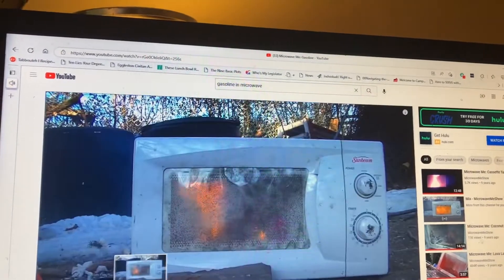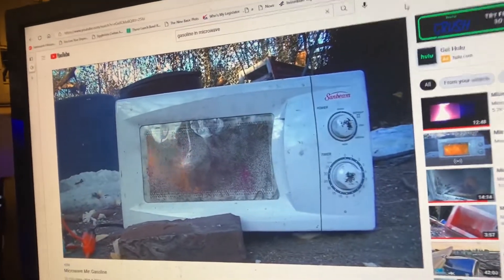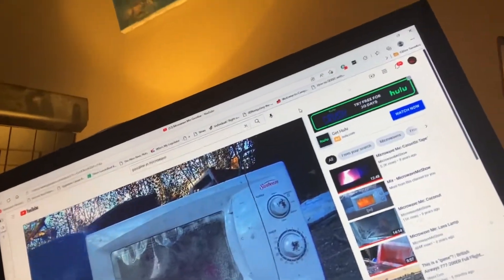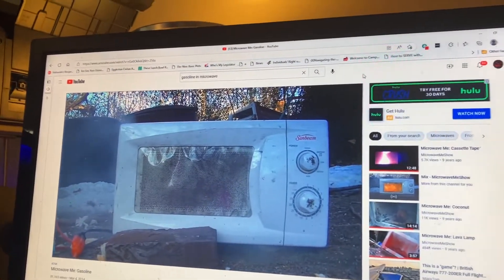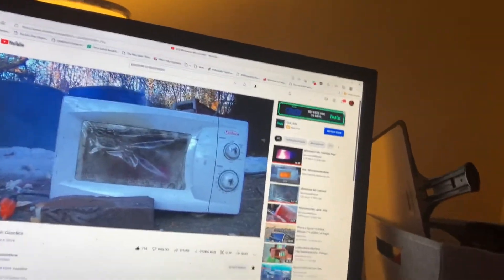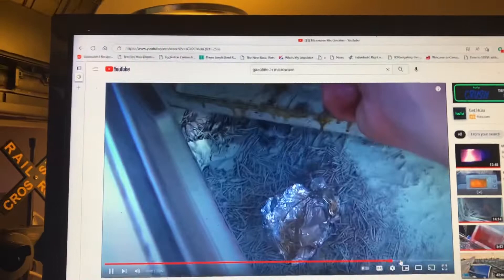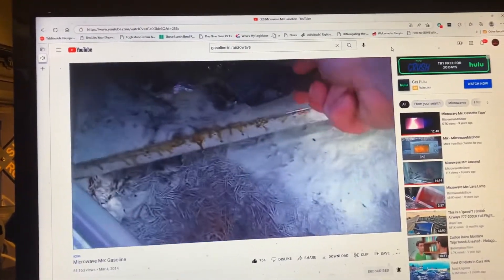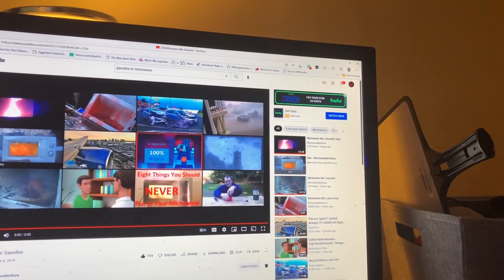Funny man microwaves gasoline (DO NOT TRY THIS AT HOME)